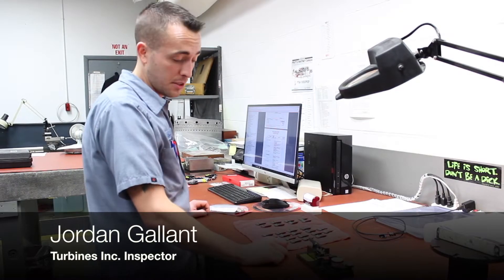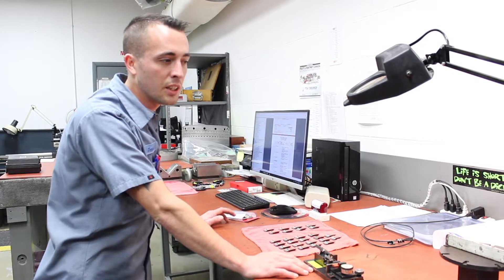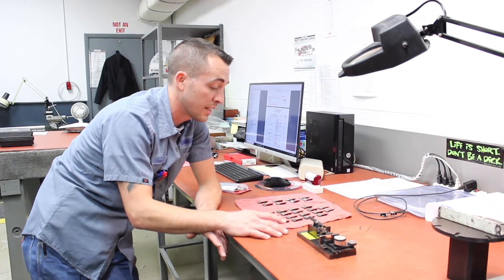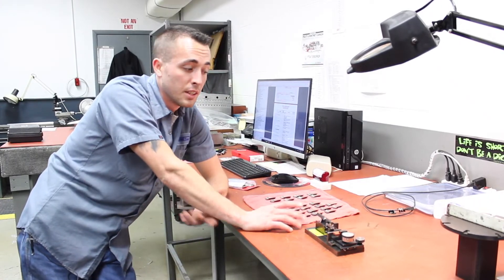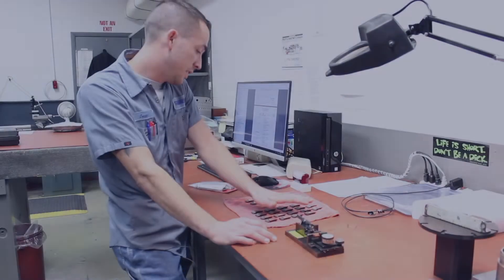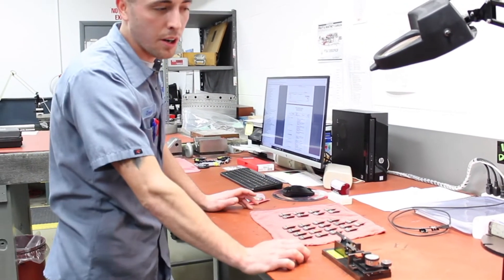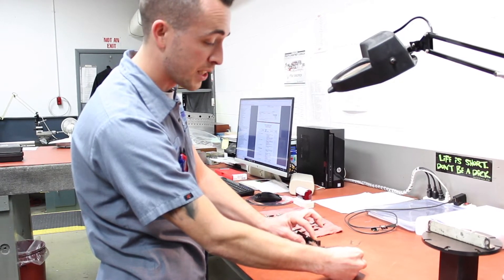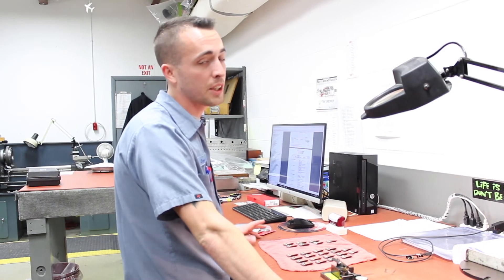Jordan Inspecting Turbine Blades for the PT6-A Engine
Turbine blades are subject to a lot of centrifugal force, and can stretch out of shape.

This causes them to have reduced structural integrity, and possibly cause an incident if they fail or break.

In this video, Jordan shows us what he looks for and why it's so important.